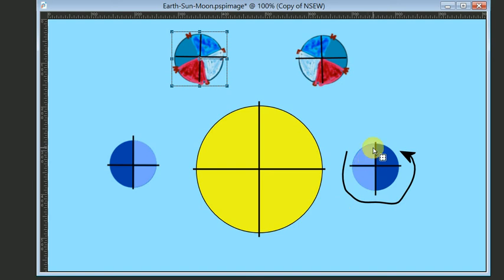#10, 12 Hours Day & 12 Hours Night, p2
This video examines parts of the the scientific explanation, for the Seasons. It addresses the change in the direction of the poles, when traveling from the Northern to the Southern Hemisphere. As well as offering commentary on the changes that happen when the Earth completes its rotation half way around the Sun.